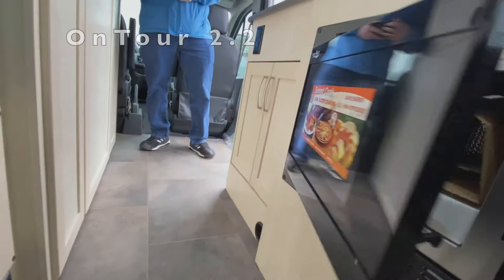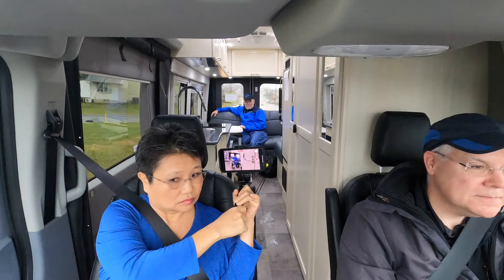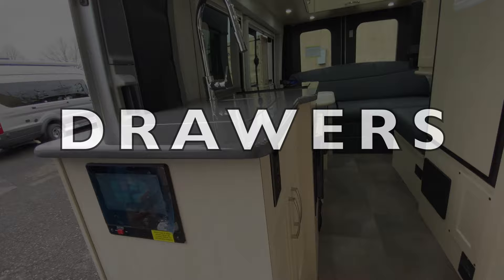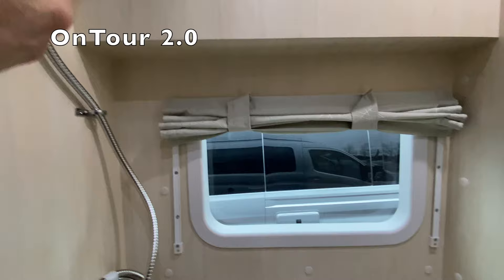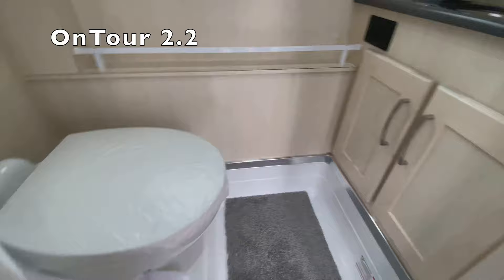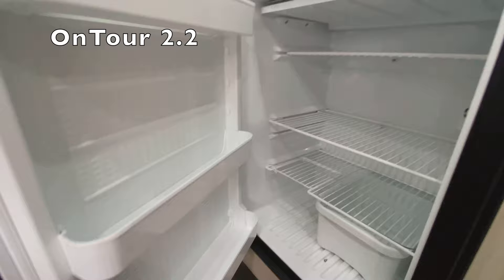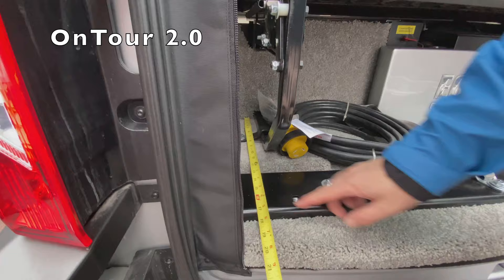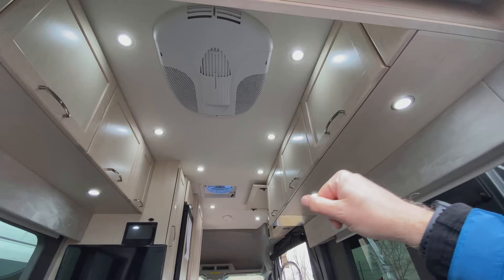2020 Pleasure-Way OnTour 2.0 & 2.2 SIDE BY SIDE COMPARISON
2020 Pleasure-Way OnTour 2.0 & 2.2 SIDE BY SIDE COMPARISON. Hello!! We are Thavone and David.  This is our journey in finding "the RV" for us.